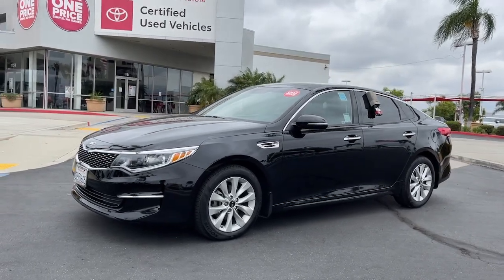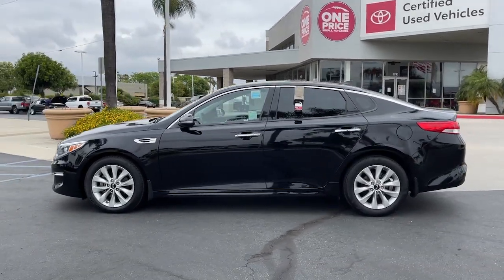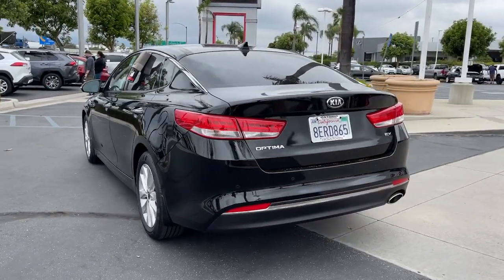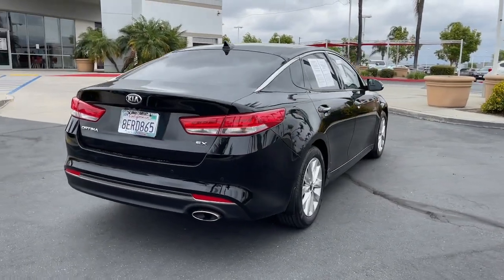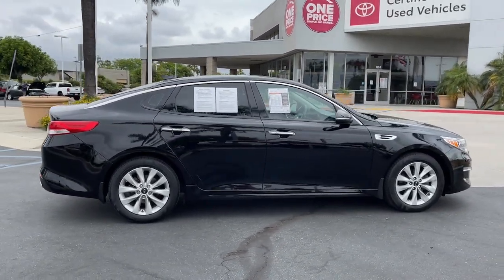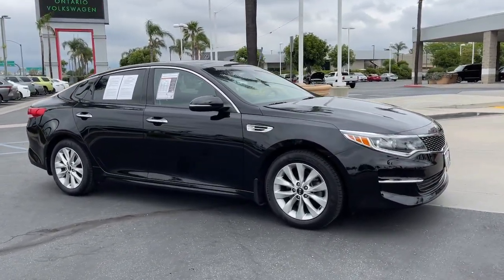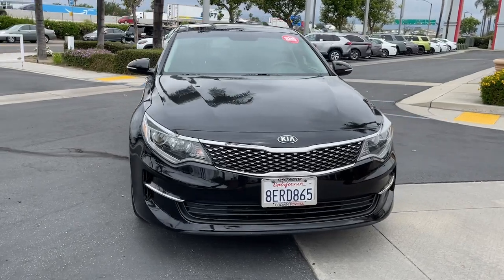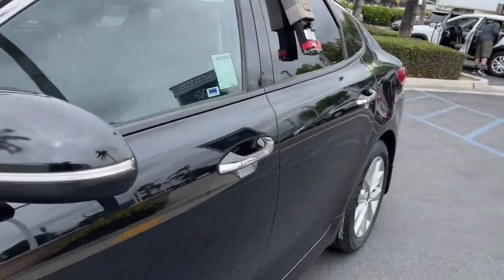2018 Kia Optima used, Ontario, Corona, Riverside, Chino, Upland, Fontana, CA 2094484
2018 Kia Optima

Crown Toyota
1201 Kettering Drive

2018 Kia Optima EX Black Leather.Crown Toyota typically sells between 600 and 700 new vehicles every month making it a top five Toyota dealer in the nation! We get more clean one owner trade-in vehicles than any dealer in the Inland Empire! Most car dealers have to buy their inventory from rental car companies or auctions. The vehicles that end up at auctions are usually those that other dealers have rejected for some reason. We rarely need to go out and buy inventory for our used car department. Please stop by soon and check out our huge selection of clean one owner cars trucks vans and SUVs. Many of which are Toyota Certified with low interest financing and a great warranty built in! Shop the smart way at John Elways Crown Toyota! At John Elways Crown Toyota we focus on whats really important - your experience. One Price Simple No Games.At John Elways Crown Toyota we focus on whats really important - your experience. Our One Price Simple No Games philosophy takes the hassle and frustration out of buying a vehicle. We monitor the market for what each vehicle is actually selling for after all the hours of back and forth negotiation. Then we post one price - our BEST price - on every vehicle upfront saving you time and frustration. John Elway wants to be YOURToyota dealer.